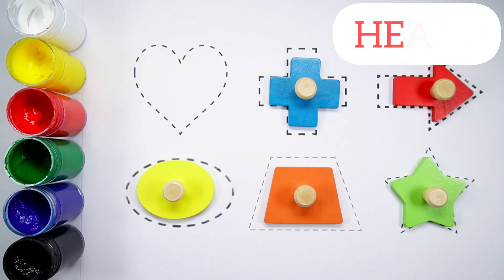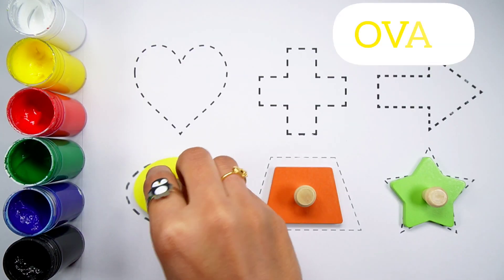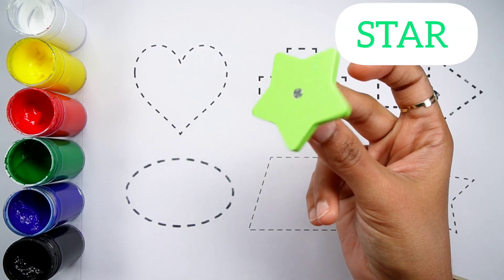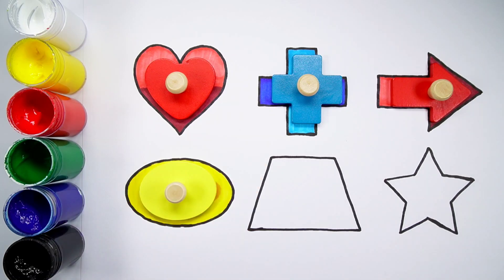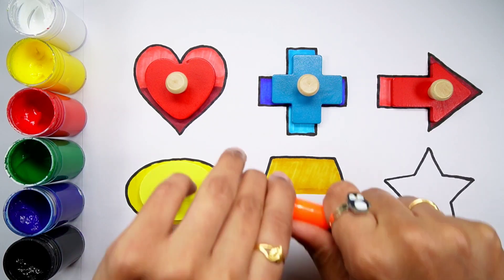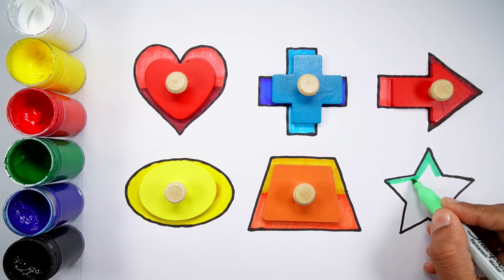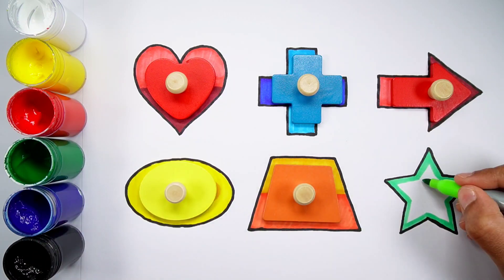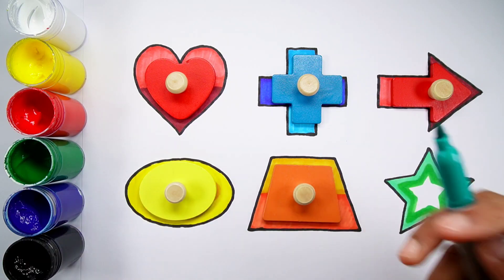Shapes drawing for kids, Learn 2d shapes, colors for toddlers | Preschool Learning,Educational video